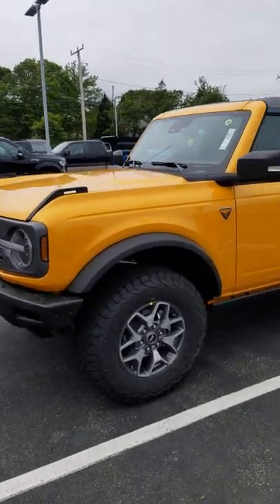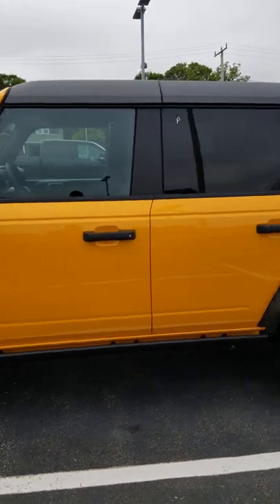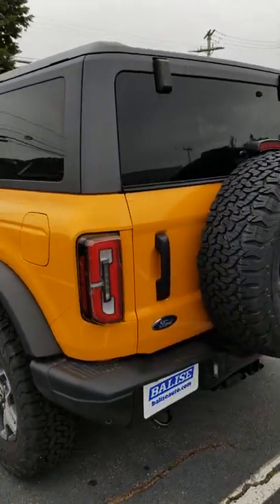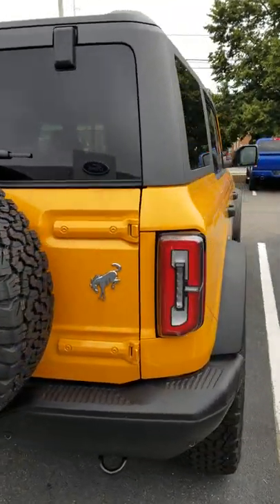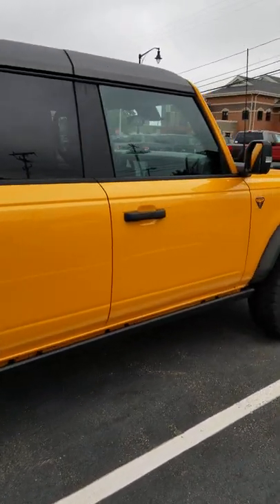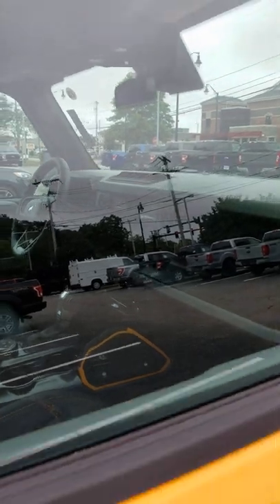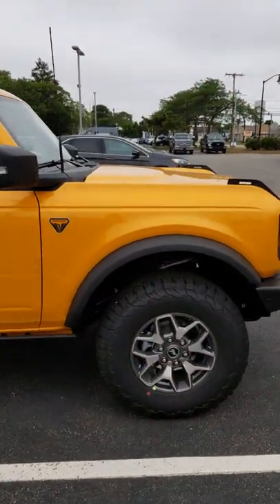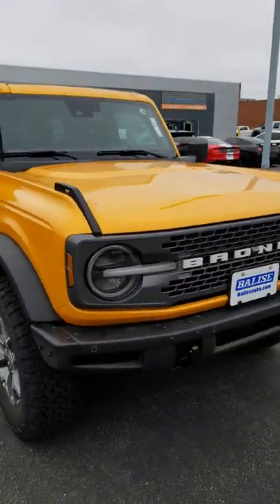2021 Ford Bronco Walkaround! Insane!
First Bronco in person. This Cyber Orange looks amazing in person and really just am in love with the design and style of the new Bronco. They really hit it out of the park with this one.